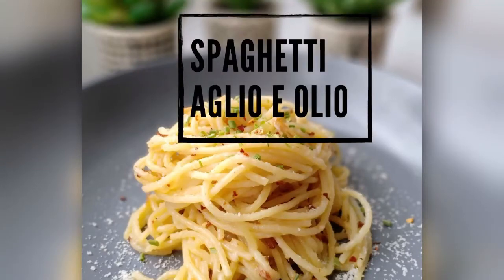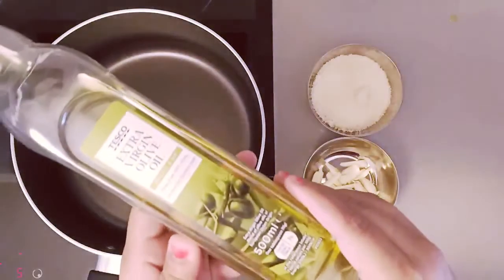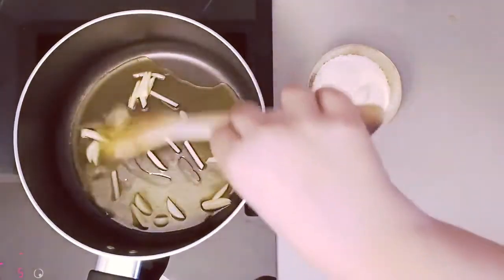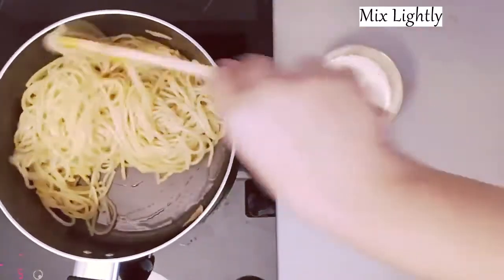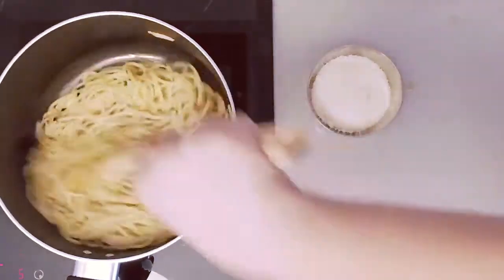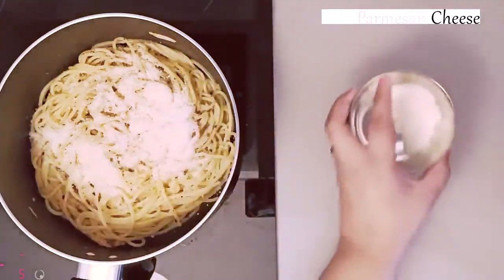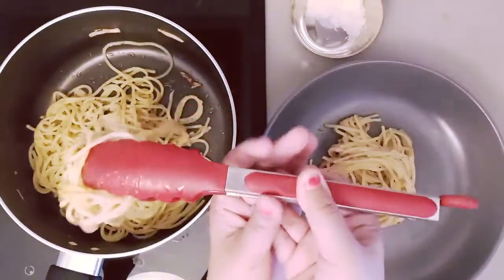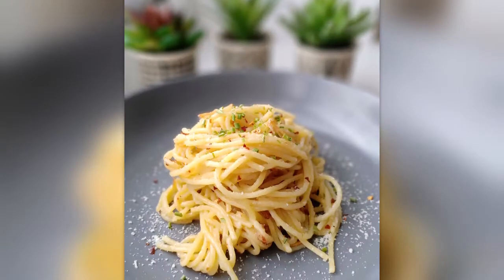SPAGHETTI AGLIO-E-OLIO | 5 ingredients Pasta | Super Easy One Pot Dish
Traditional Italian pasta dish from Naples, made by lightly sauteeing sliced, minced, or pressed garlic in olive oil, sometimes with the addition of dried red chili flakes.